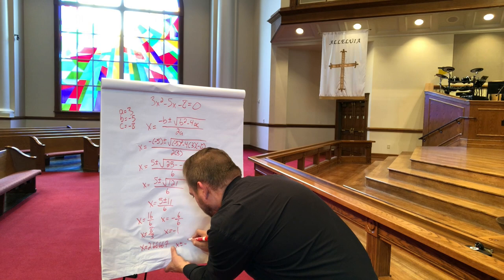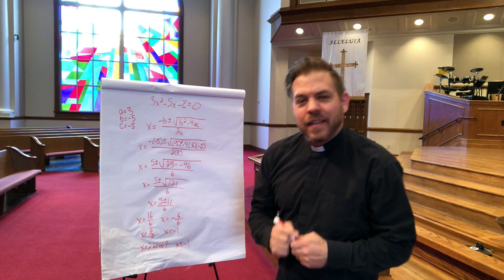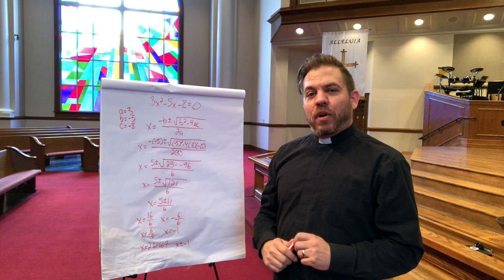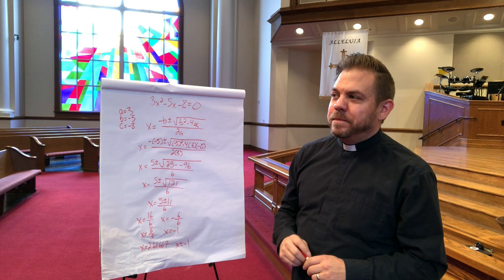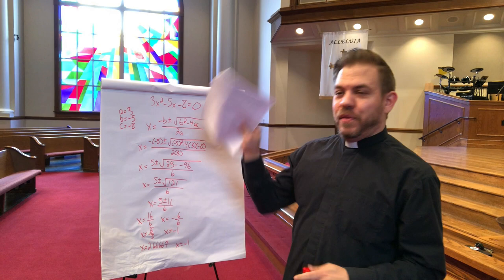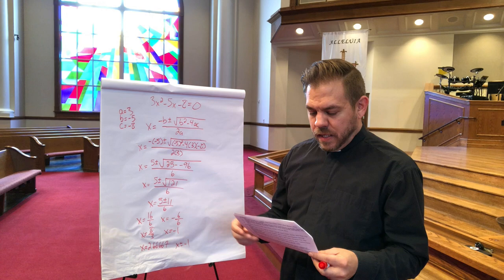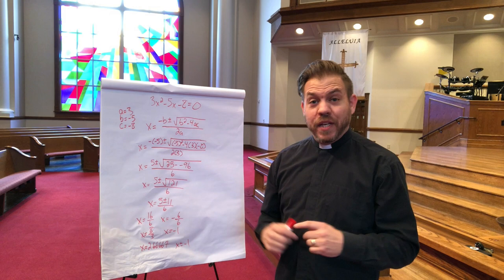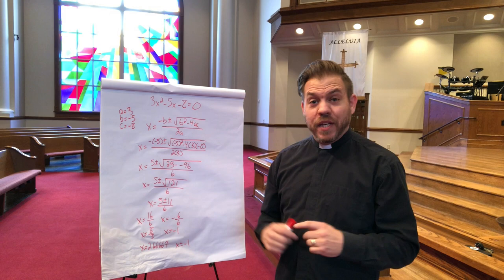3 Minute Methodism - Episode 3: Wesleyan Quadrilateral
The Wesleyan Quadrilateral. It may sound complicated, but it's easier than solving for x. Here's a brief synopsis!

This video represents a non-profit organization and is not for sale.